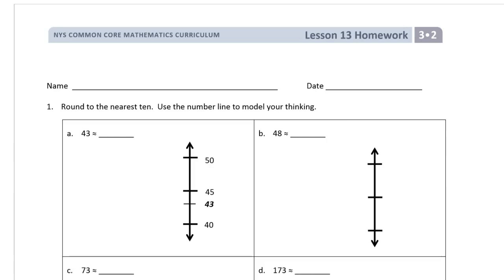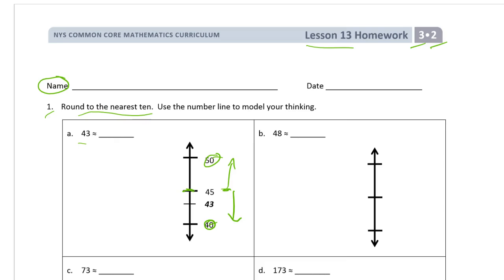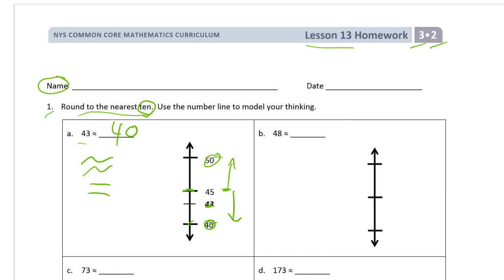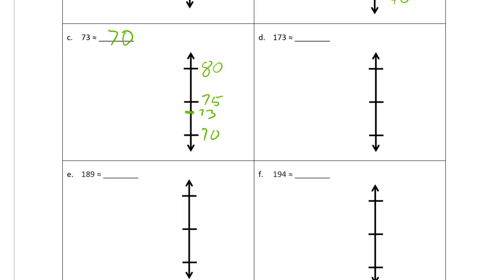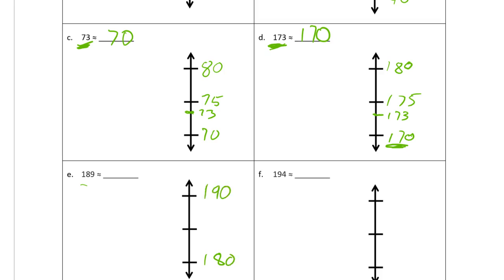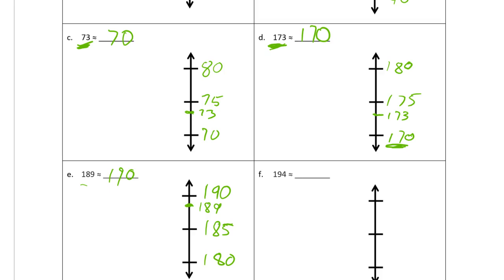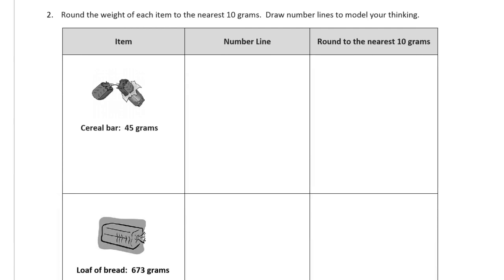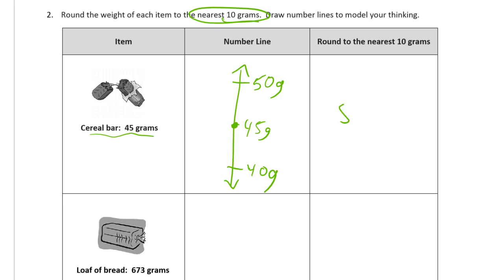lesson 13 homework module 2 grade 3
Here is a link to the site for the PDF for the homework pages, the "full module" file: